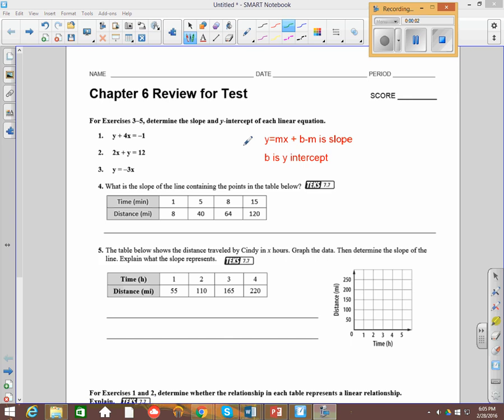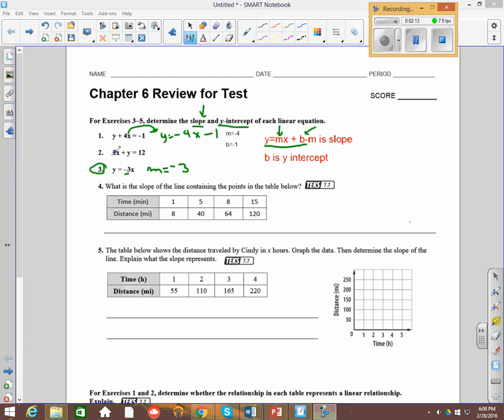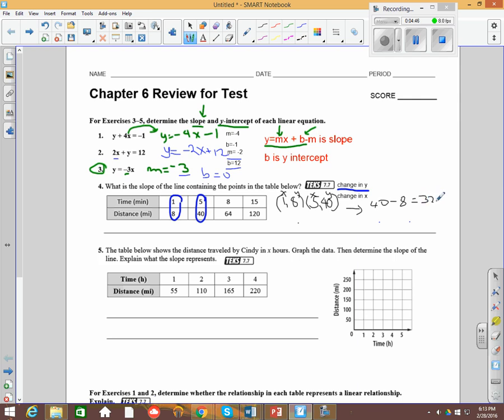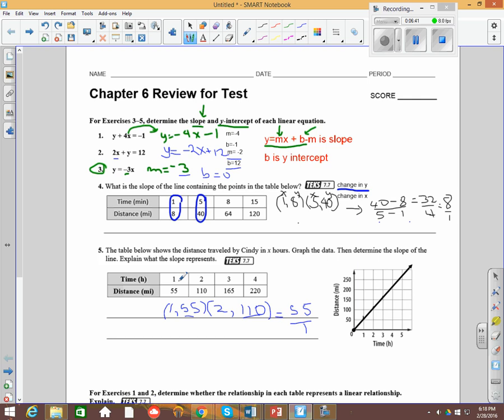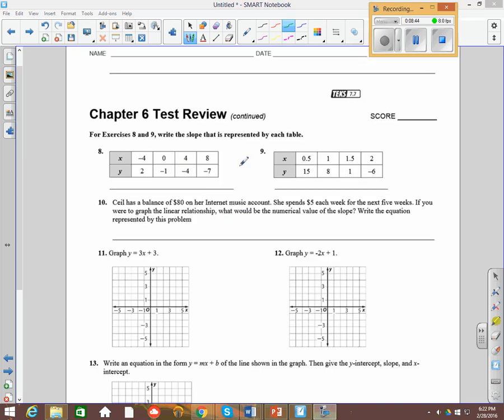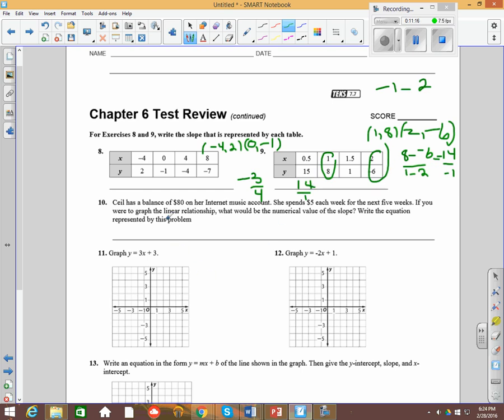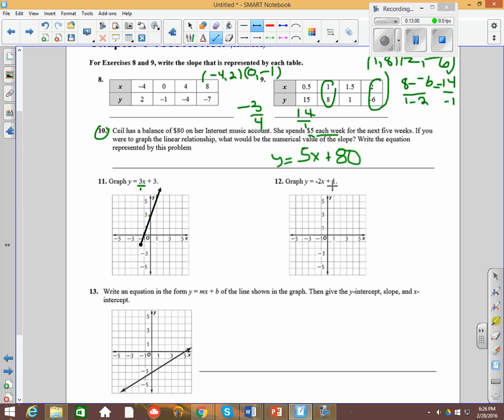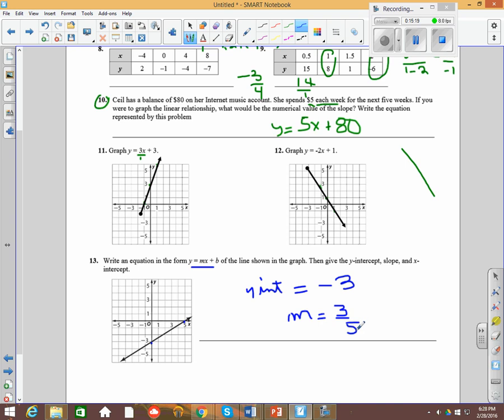review for chapter 6 test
7th grade multiple representations